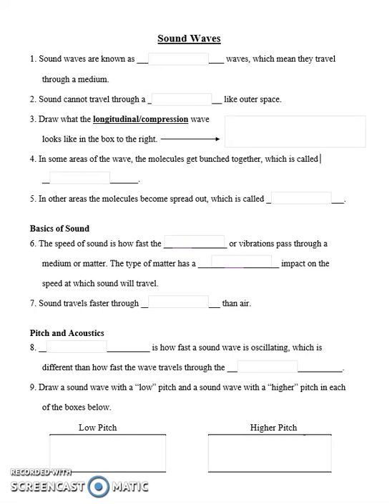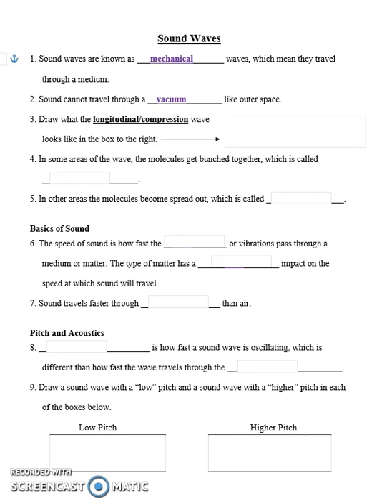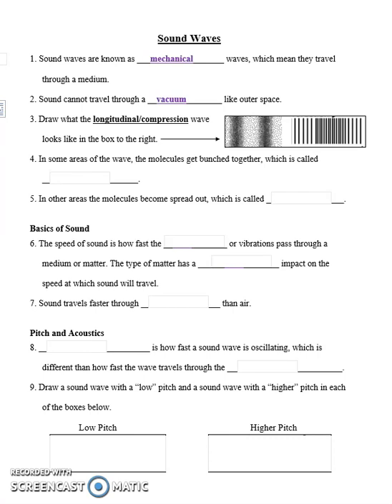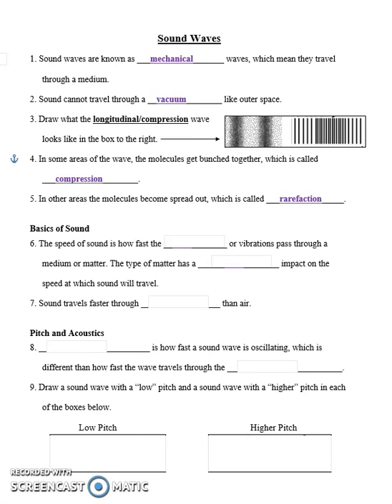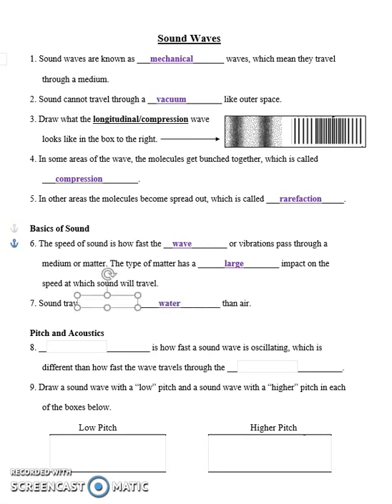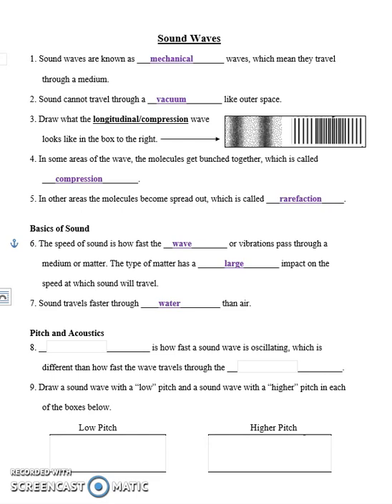Sound Waves Notes